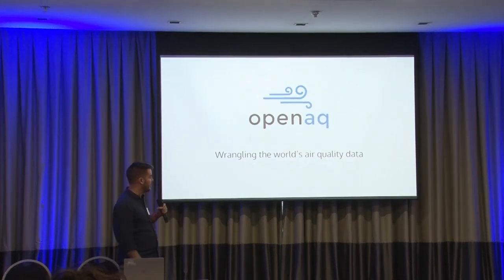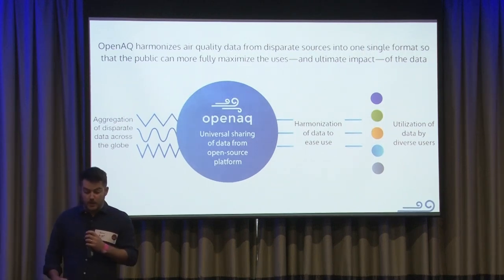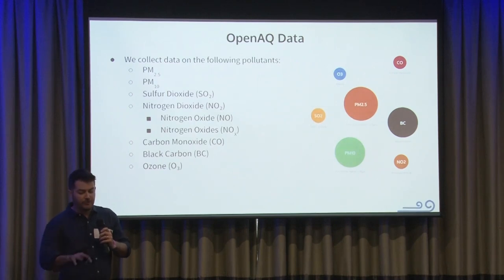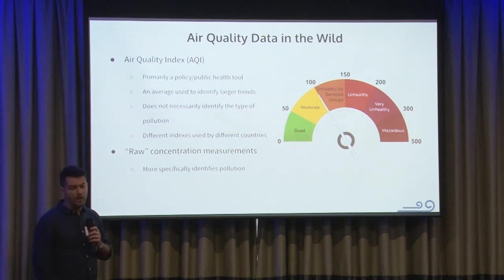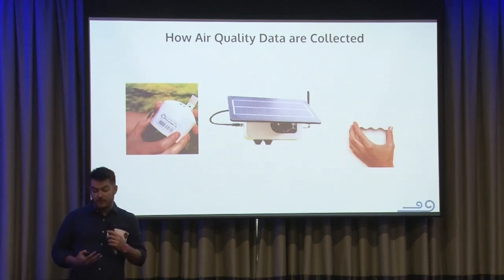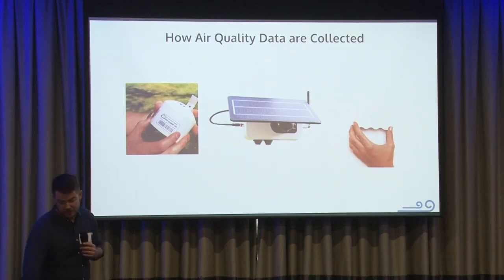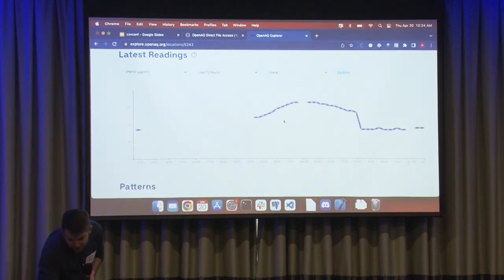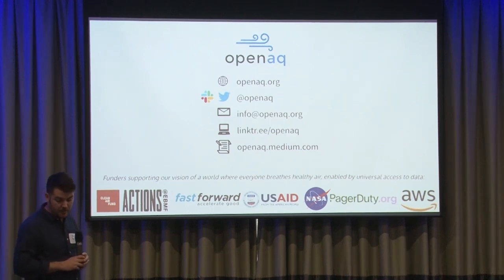OpenAQ: Wrangling the world's air quality data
Presented by: Russ Biggs

According to the World Health Organization, air pollution is estimated to cause 7 million premature deaths every year and 99% of the world’s population breathes unhealthy, polluted air. To begin to address the health effects of air pollution, air quality monitoring and data are essential to understanding health risk. Unfortunately, global monitoring data is siloed, disparate in format and accessibility. To address this challenge in data access, OpenAQ has developed the world’s largest open source and free data platform for air quality data. OpenAQ ingests millions of measurements a day across dozens of disparate sources and data formats to create a harmonized data repository of the world’s air quality data. This talk will explore how OpenAQ manages and wrangles data across the world’s air quality data sources. We will explore the wide range of data sources and formats and the challenges that arise when trying to harmonize data at a global scale.